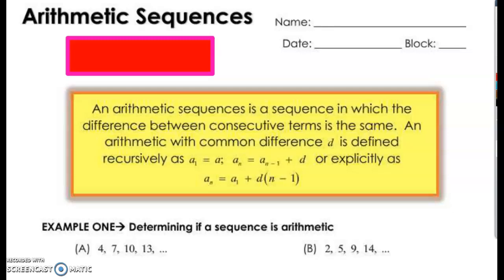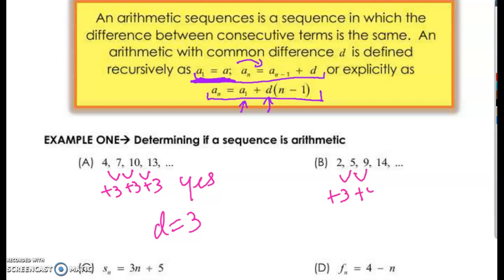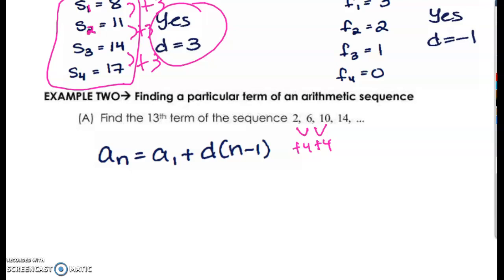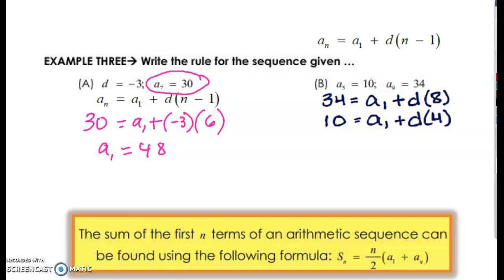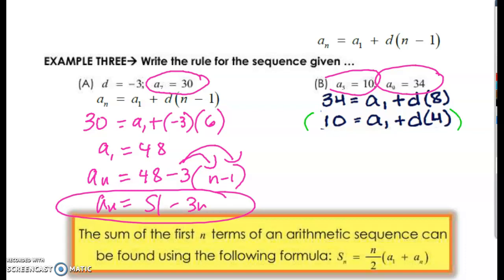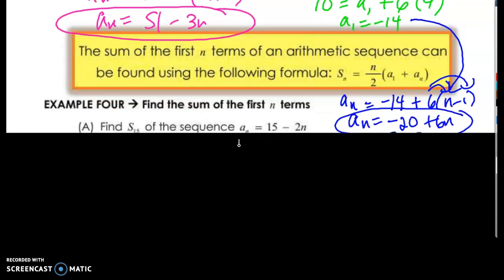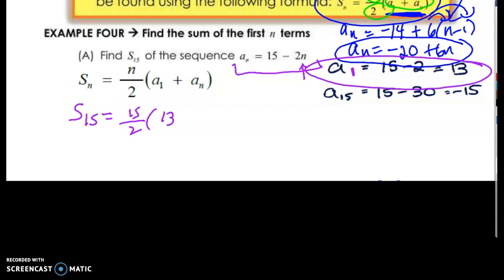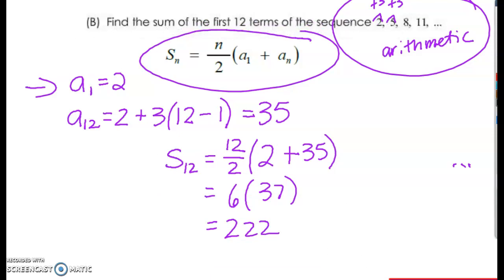U10 Lesson 2 Arithmetic Sequences Precal